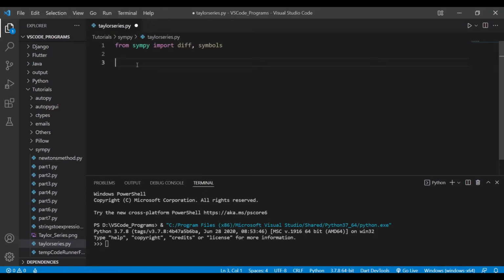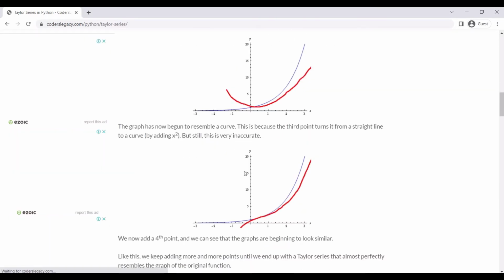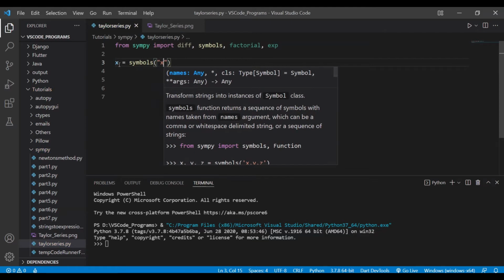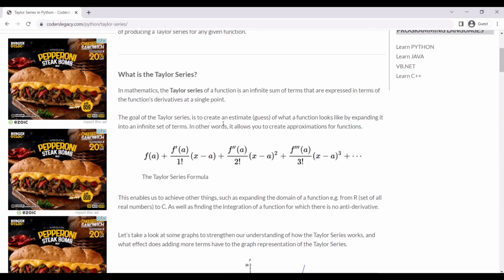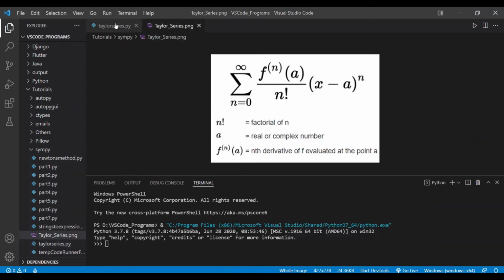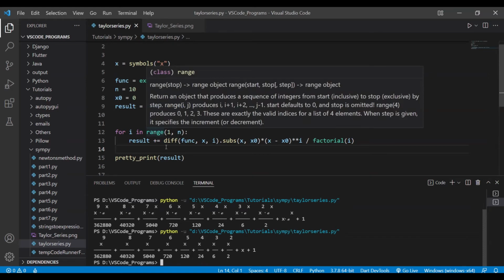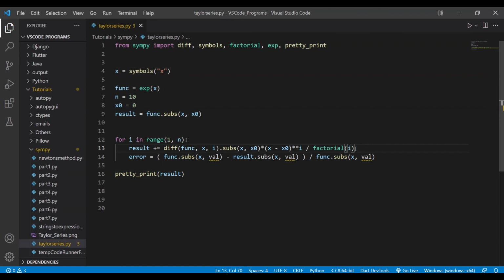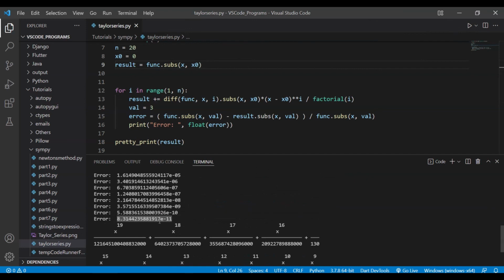Taylor Series in Python using SymPy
In this Tutorial, we will discuss the Taylor Series, what it is, why we need to use it, and most importantly how to code it. We will be using Python, and the SymPy library to achieve to create an algorithm capable of producing a Taylor series for any given function.